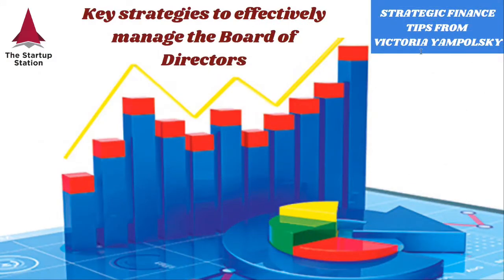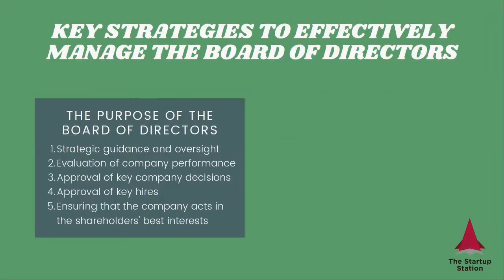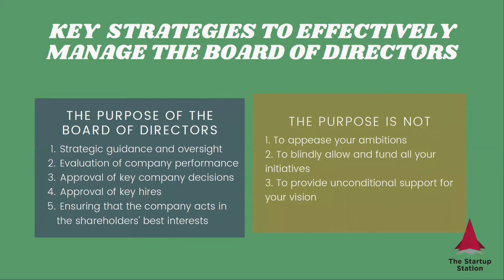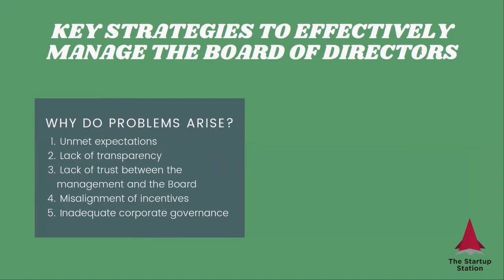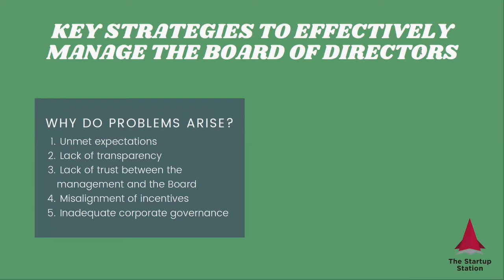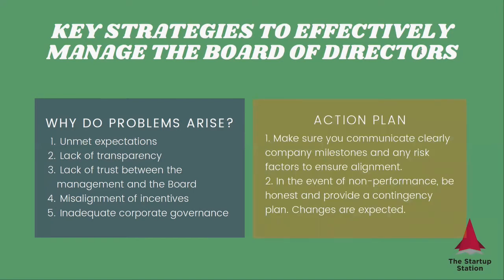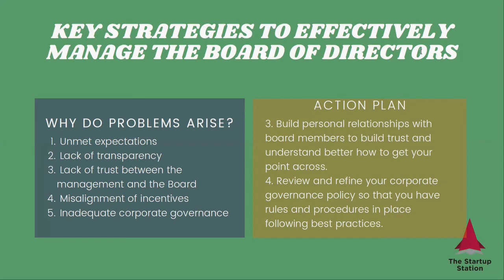Key strategies to effectively manage the Board of Directors — Strategic Finance Tip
Key strategies you can use to effectively manage the Board of Directors and why misalignment may occur.